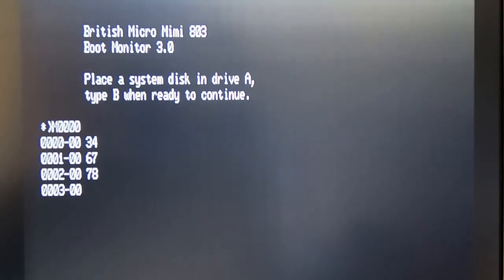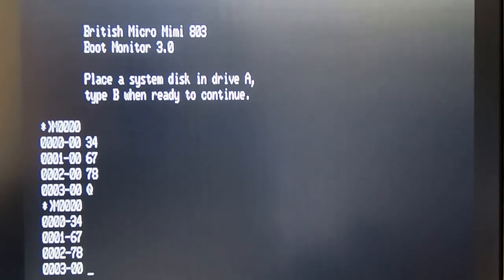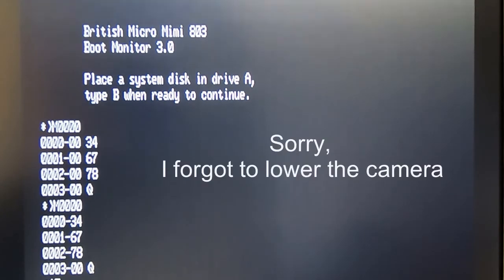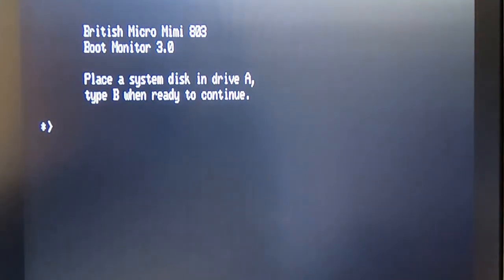Mimi 803 Part7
A quick follow up video to show the Mimi 803 monitor program entry utility.